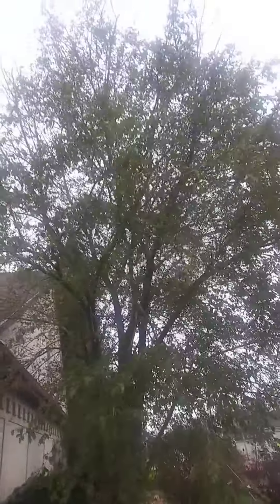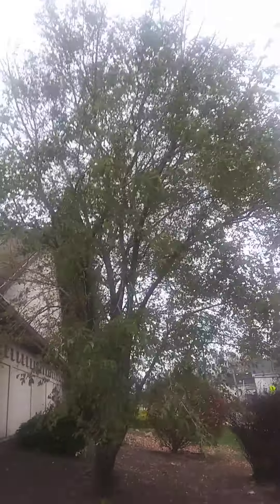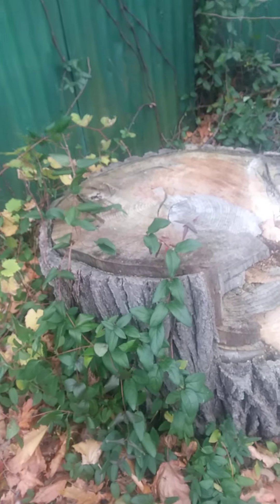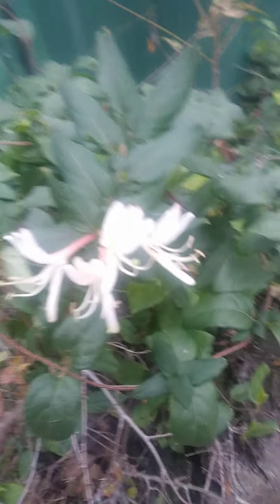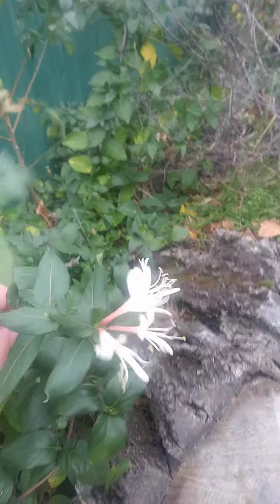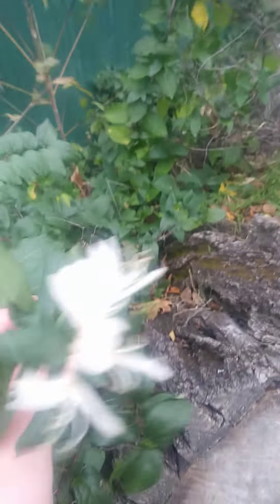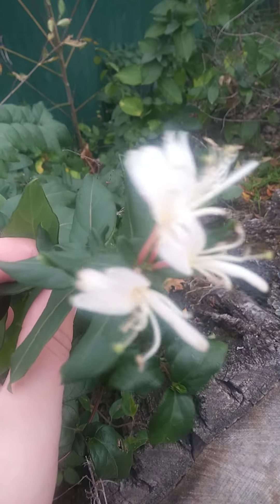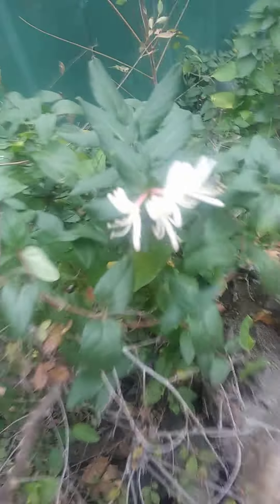Qarsherskiy Overseas Territories Green Broadleaf Trees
Even when it is weeks from Christmas, everything is still green and beautiful here in Qarsherskiy. We are still enjoying tropical weather as usual but, it is getting cloudy as the rainy season is here. As soon as I was done filming this video it begin to downpour. The temperature dropped four degrees. It went from 89 to 86 very quick.
It was so hot and humid I could barely take it!